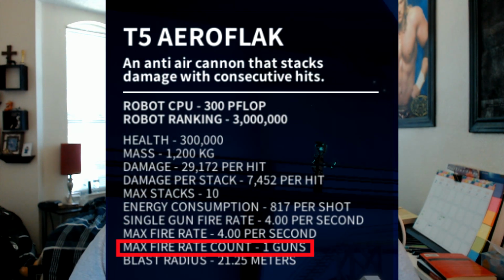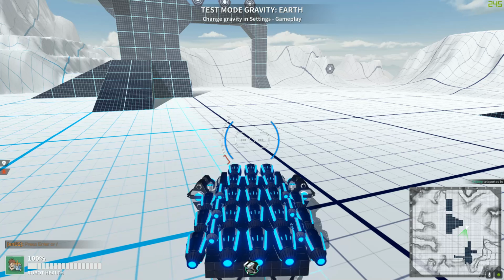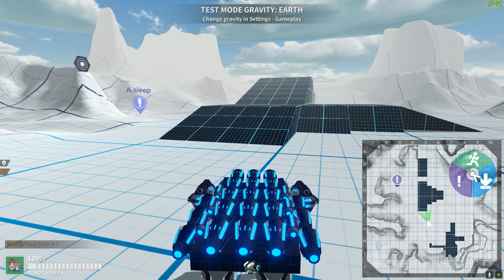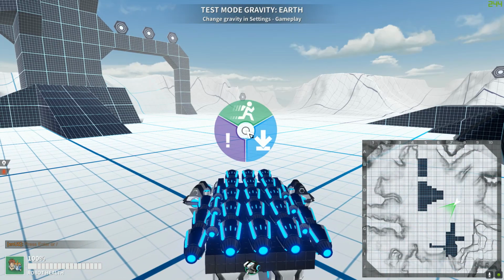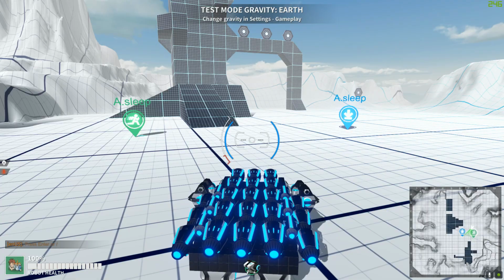Top 5 Mistakes New Players Make In Robocraft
Sleep goes over the Top 5 Mistakes New Players tend to make in Robocraft. These range from just not building enough bot to not using the maps properly, comment what other common mistakes you think sleep left out!

Music used in this video: Left Foot in Hip Hop - SoulessAroun.
Jokah Demo - Aaposto